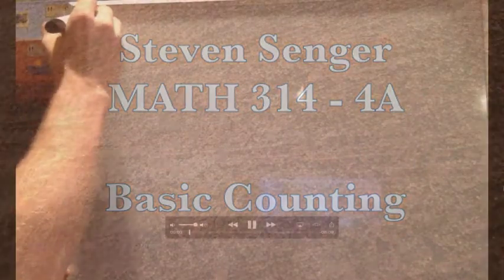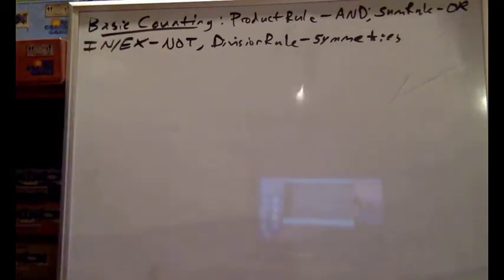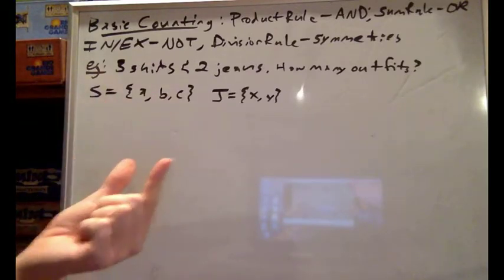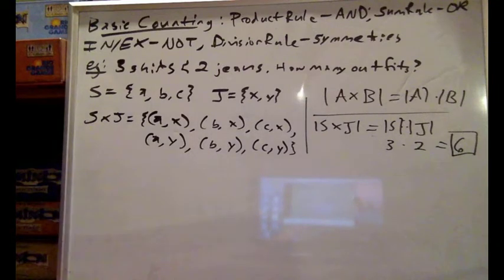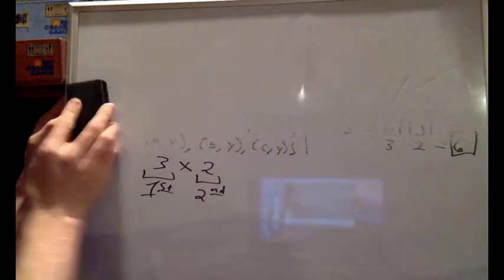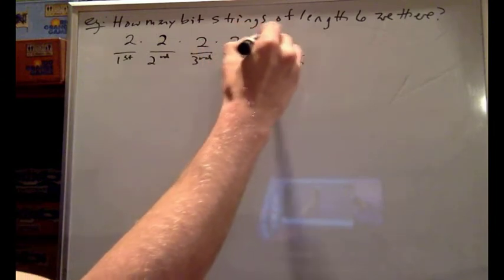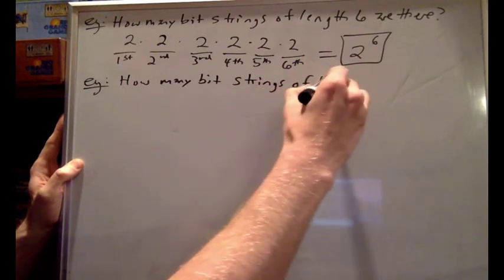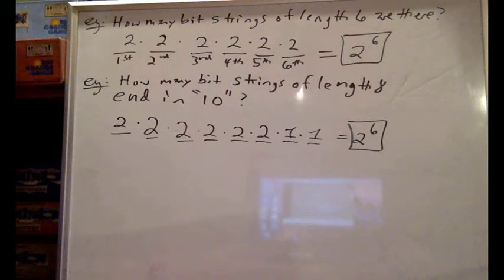Math 314 - 5A - Basic Counting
This is the first lecture on basic counting. It covers the product rule, the sum rule, inclusion/exclusion, and the division rule. I had a LOT of trouble switching to whiteboard videos, so this video is a bit rough around the edges. I apologize for that.